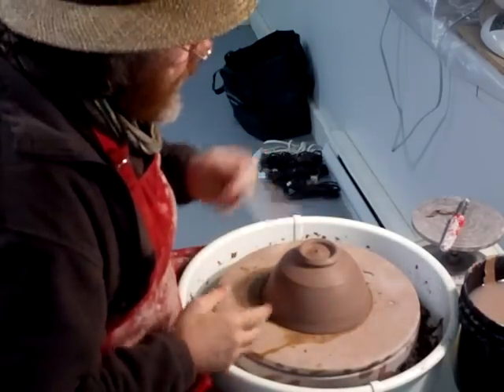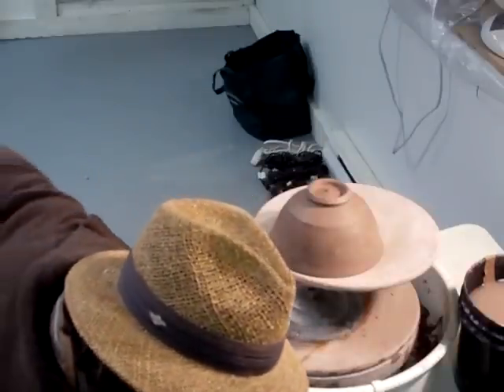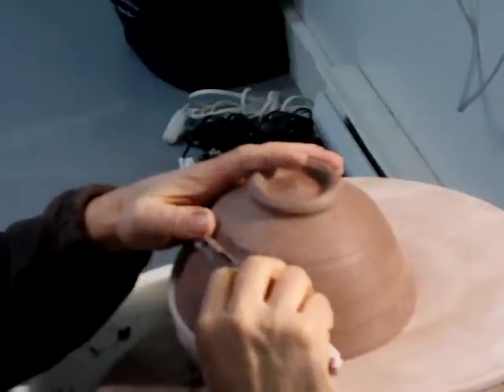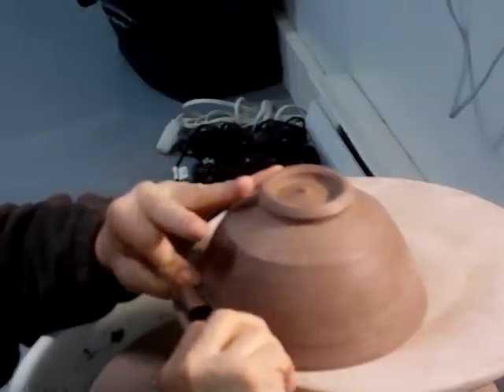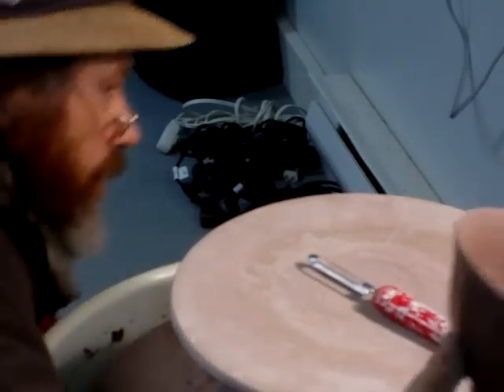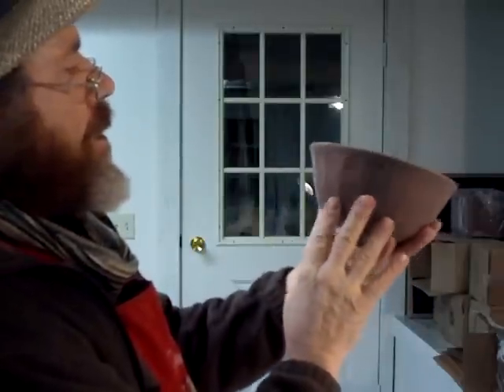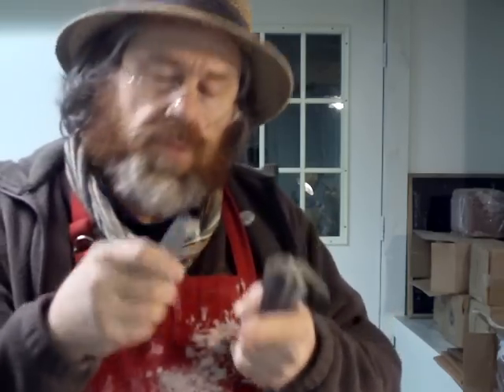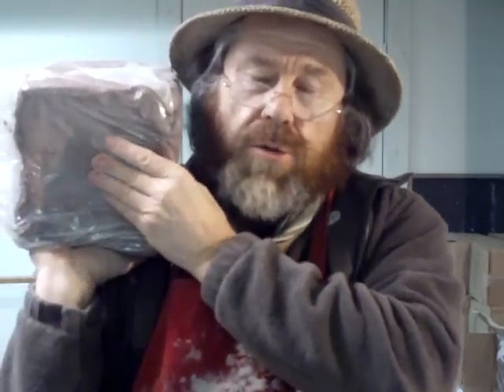SIMON LEACH POTTERY TV - Broad facet bowl with potatoe peeler - 28 Jan'14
Limited number of trim tools available - check website later today. Pots SALE !!
TO DONATE - THANK YOU ! (- if you feel my clips have helped you !